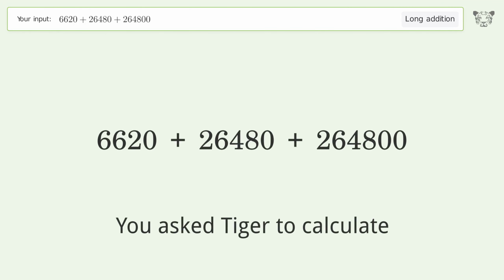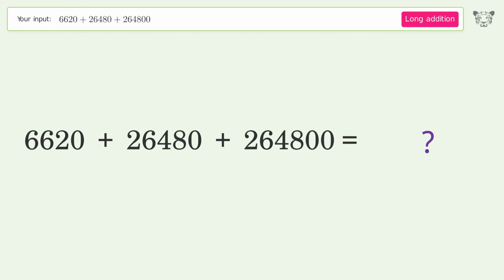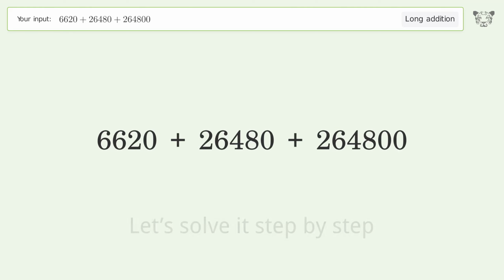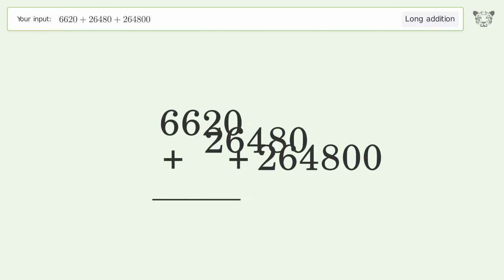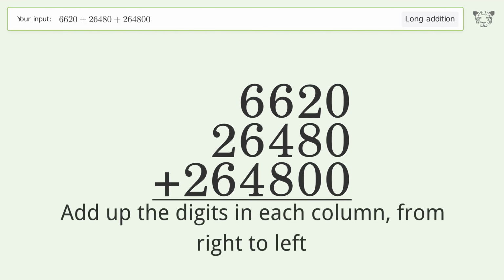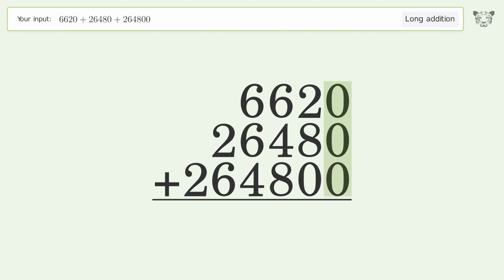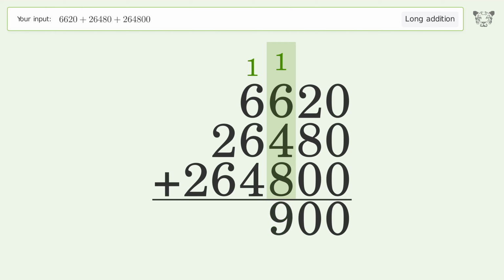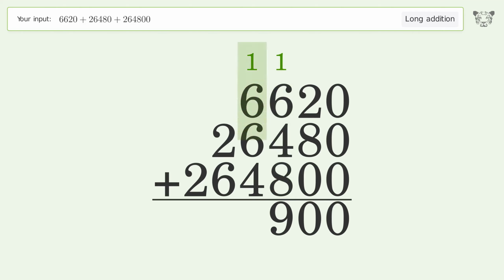Long Addition Problem 6620+26480+264800: Step-by-Step Video Solution | Tiger Algebra